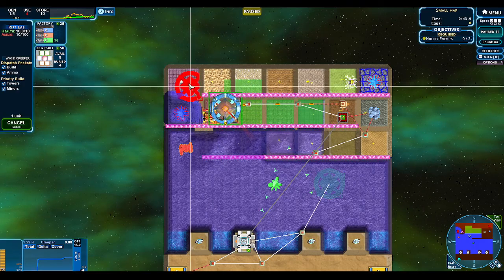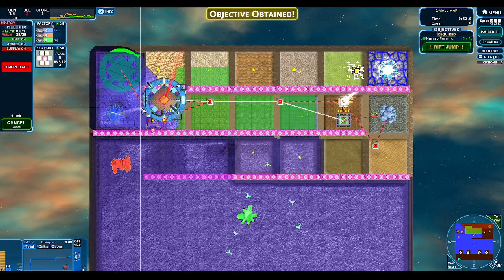(CW4) Small Map in 51.9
Speedrun of the recent Creeper World 4 competition map - "Small Map" by DonChama